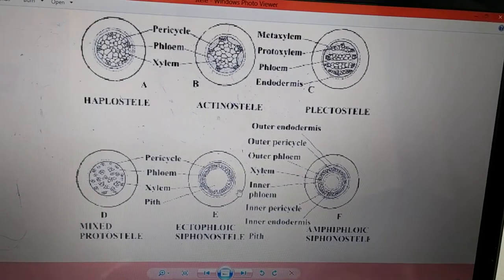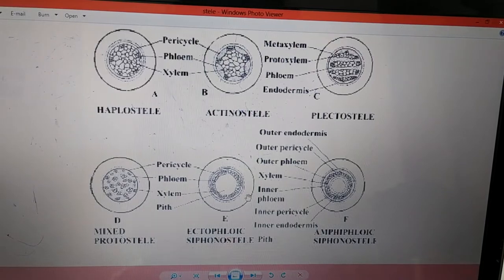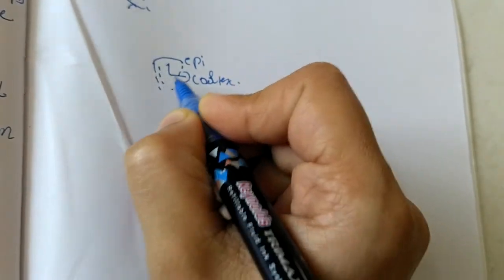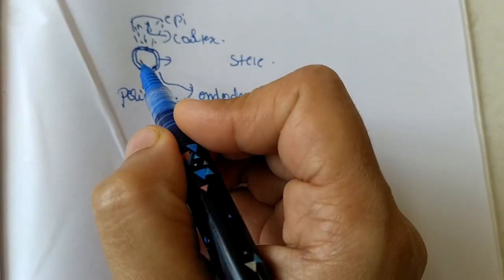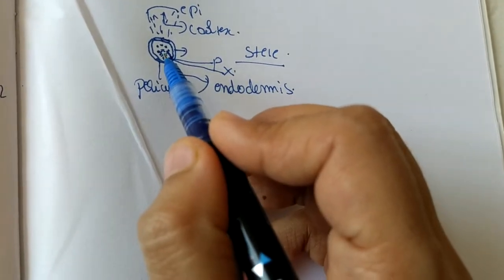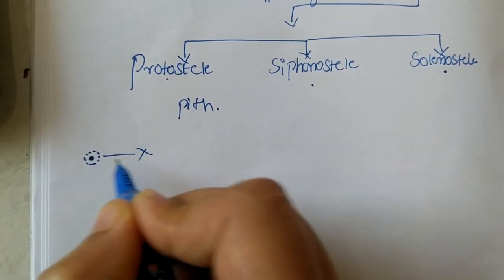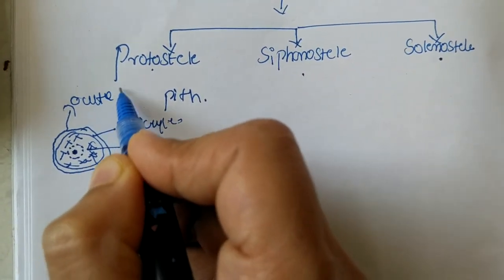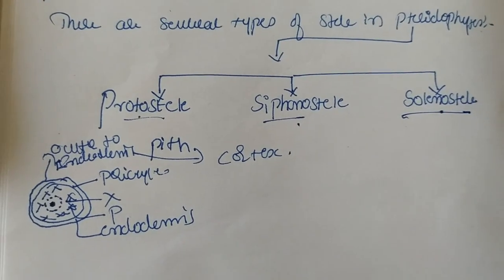Vd:1 Stelar Types and it's Evolution in Pteridophytes